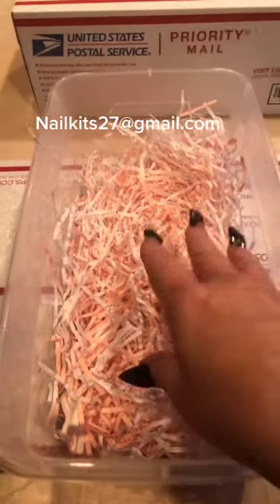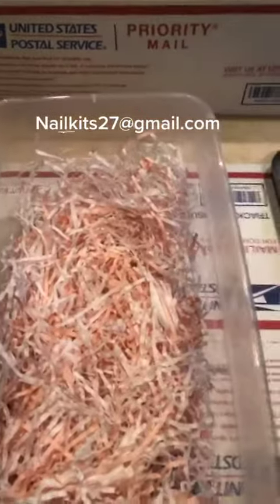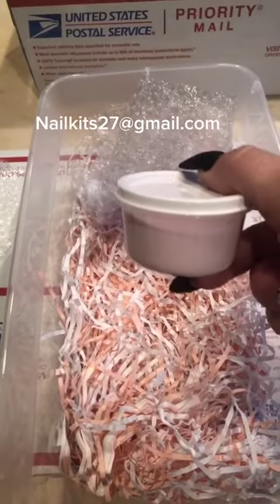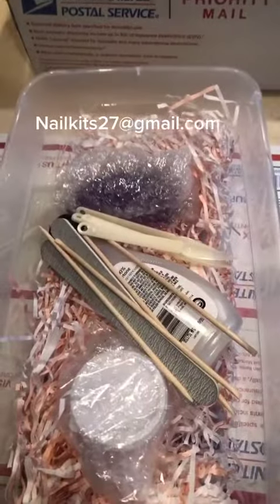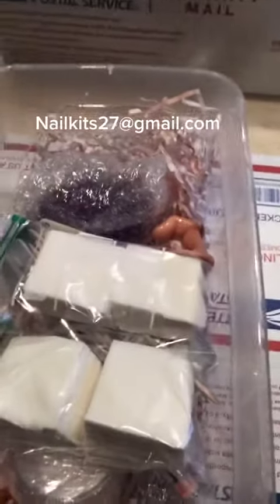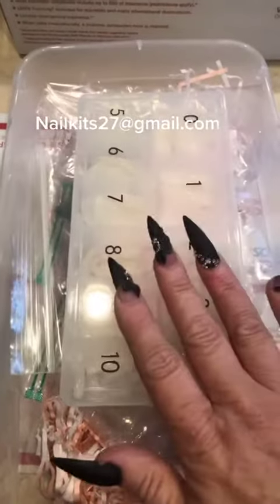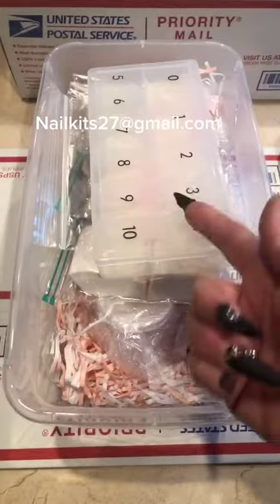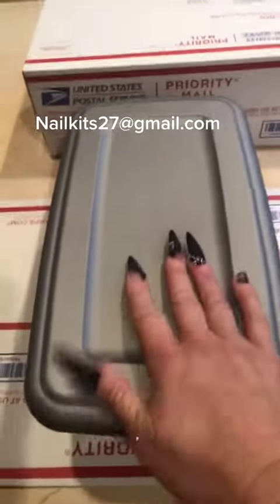AcrylicNailKit AcrylicKit StarterKit PackingUpAKit￼. Nails NailA